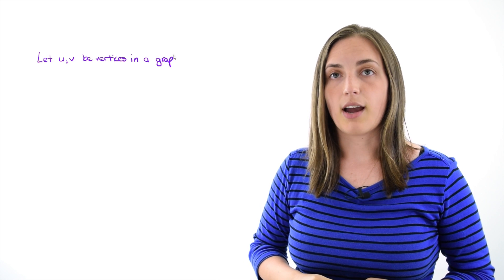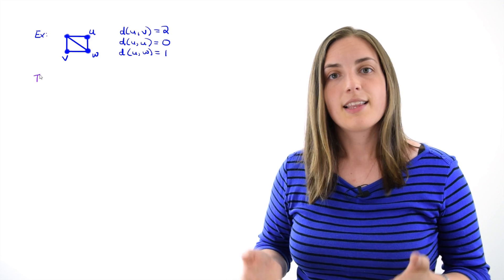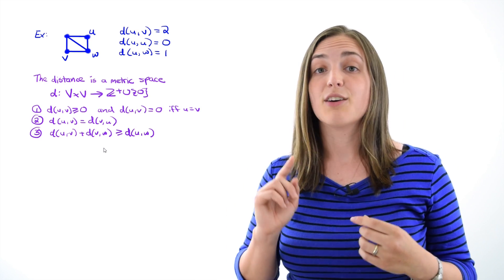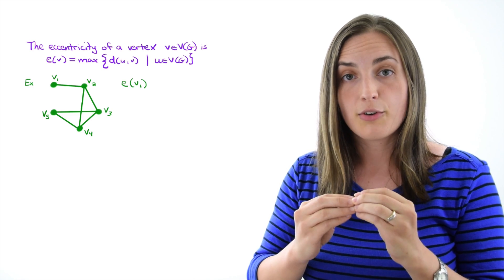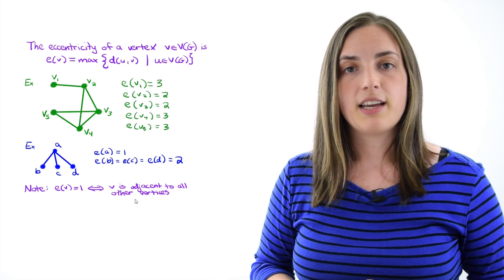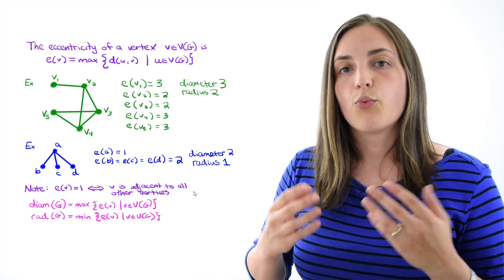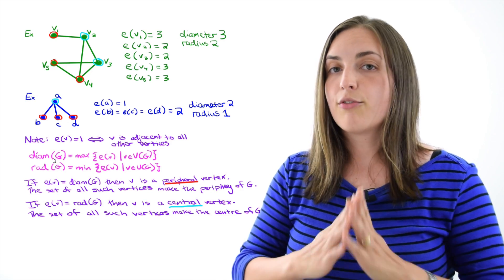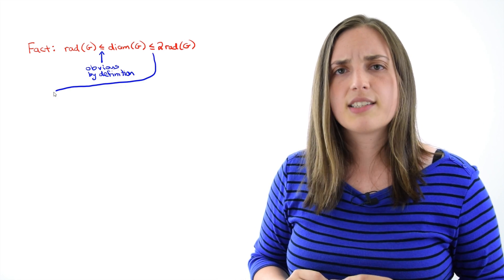Graph Theory: 51. Eccentricity, Radius & Diameter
Eccentricity, radius and diameter are terms that are used often in graph theory.  They are related to the concept of the distance between vertices.  The distance between a pair of  vertices is the length of a shortest path between them. We begin by reviewing some of the properties of distance in graphs.  Then we define the eccentricity of a vertex (which is the maximum distance from it to any other vertex in the graph), the diameter of a graph (the maximum eccentricity) and the radius of a graph (the minimum eccentricity).  We use two examples to illustrate these concepts.  Furthermore, the periphery and centre of a graph are the set of vertices whose eccentricity is the diameter and radius, respectively.  Notice that the examples used in the video are very small and so the vertices are either in the periphery or centre, but notice that in general there may be many vertices which lie in neither the periphery or the centre.

- Graph Theory: 05. Connected and Regular Graphs
- Graph Theory: 50. Maximum vs Maximal